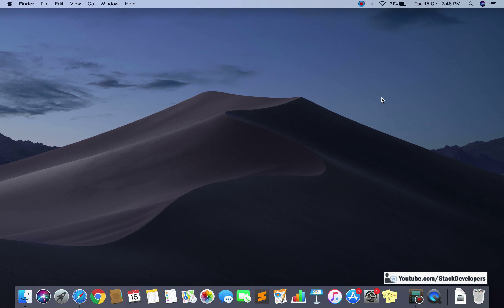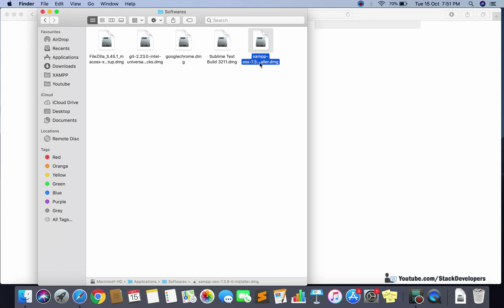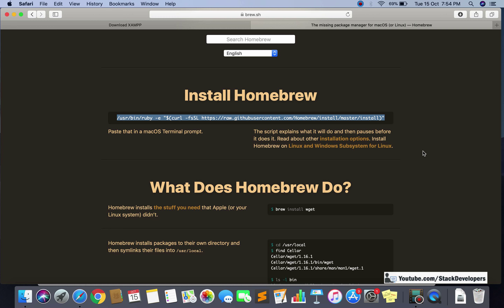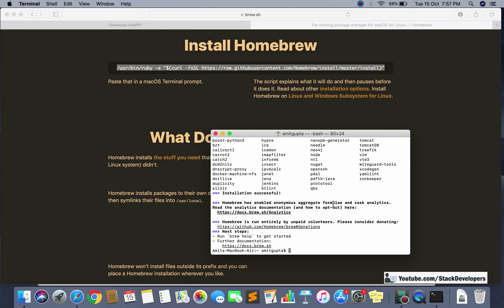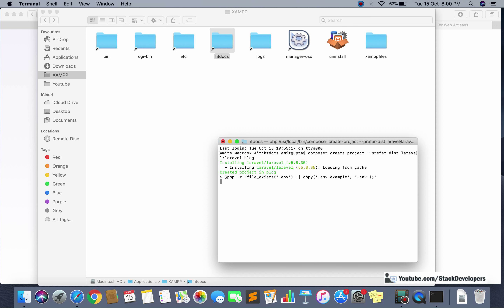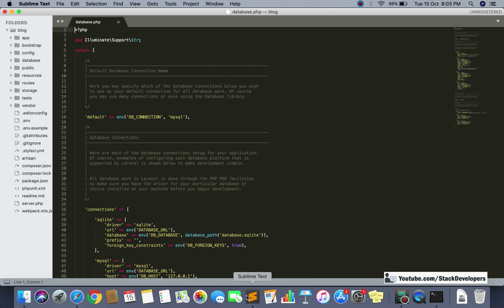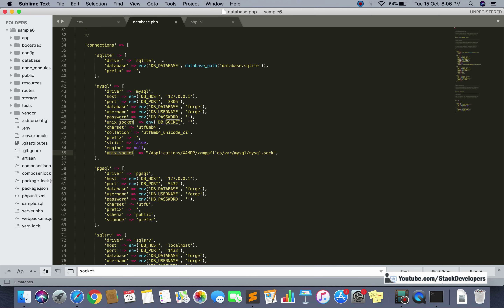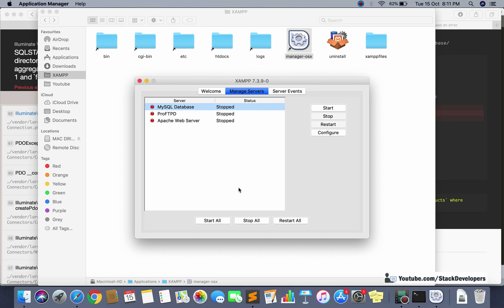Run Laravel 6 Project in MAC OS | Migrate E-Commerce Website from Windows to MAC (#177)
I just bought new MacBook Air so shifted all my projects from my Windows Laptop to MAC. I think to add a video for those who are also trying to shift from Windows to MAC or will try to do in future.

There are few steps involved in running Laravel website in Apple's Macintosh (MAC) Operating System.

1) Install Xampp for MAC :-

Go for latest version 7.3.10 for PHP 7.3.10

2) Install Brew for composer :-

2.1 Open brew.sh in browser

2.2 Copy command that will come on screen and run in terminal

2.3 Command + Space to find terminal (in case you not able to find)

2.4 Paste and Run command

2.5 Brew get installed

3) Install Composer :-

Follow below link to install composer for Laravel for your Mac OS :-

Open your terminal and type:
brew install composer

4) Copy Laravel Project :-
Now you need to copy your Laravel project from your windows laptop to MAC. You must zip/compress your laravel project first in your windows laptop and can copy into your FAT32 pen drive. Or you can also upload zipped folder to online (server, google drive, iCloud etc.) and then download in your MAC.

We have copied e-commerce project from windows to MAC through our FAT32 pen drive. In case your pen drive not work in MAC then right click and check if it is FAT32 pen drive otherwise you need to format it with FAT32.

5) Export and Import Database :-
Don't forget to export your project database from windows laptop and then import it into MAC by opening PHPMYadmin. MAC can even support bigger database to import with ease that is really beneficial other we need to do it with command prompt in windows.

6) Update database.php file :-
This is the most important step you need to take for running your Laravel project.

Add "unix_socket" in mysql array in database.php file as shown in video.

7) Run Project :-
Now try to run your project by opening terminal in MAC by right clicking on your Laravel project folder and give below artisan command :-

Your Laravel project must work fine.

8) Update php.ini file (optional)
In case your Laravel project showing below error :-

"Setting up Laravel on a Mac php artisan migrate error: No such file or directory"

Update php.ini file to update default mysql socket like below :-

mysql.default_socket="/var/lib/mysql/mysql.sock"

Still if error comes then send your query in video description.

Future videos we are going to do in MAC but it will not effect our Windows users at all.